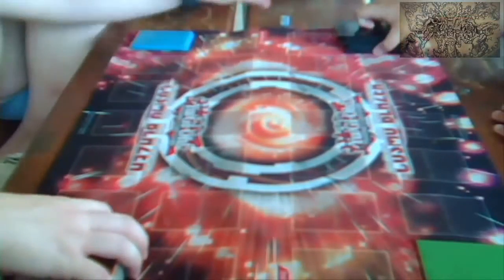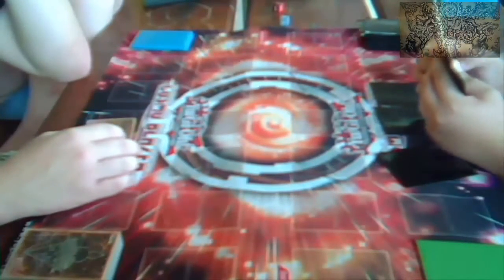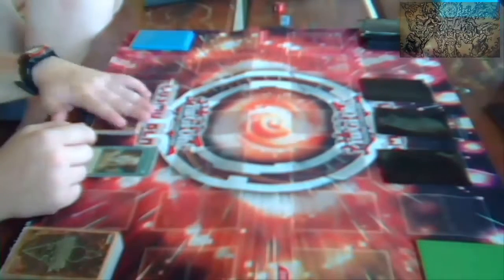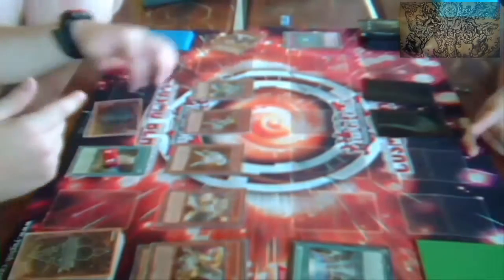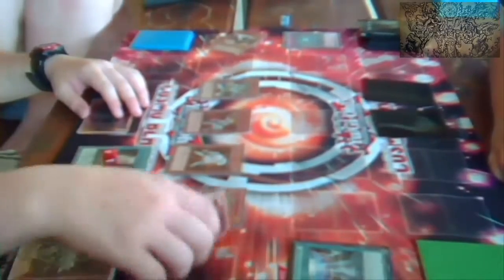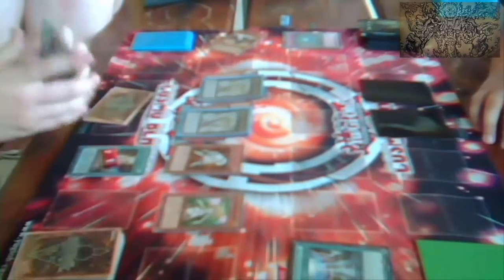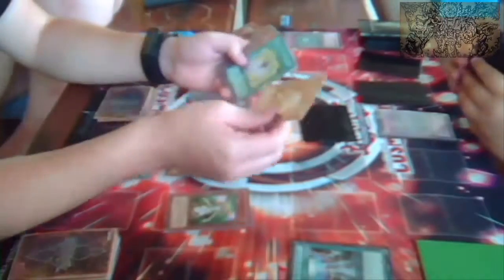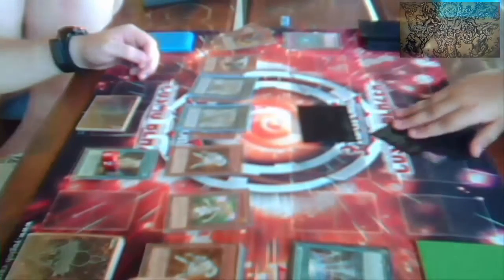Local Duel Vid Lightsworns vs Tyranny Of Water! (Reupload)